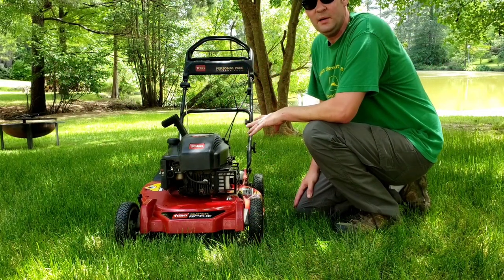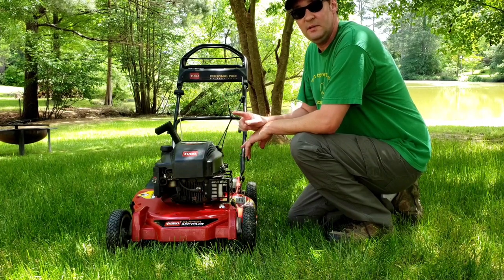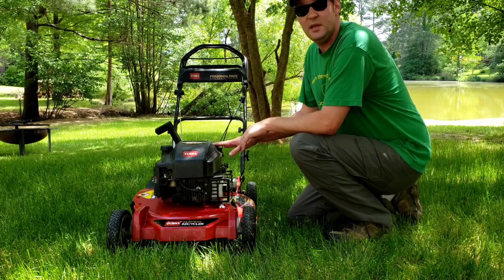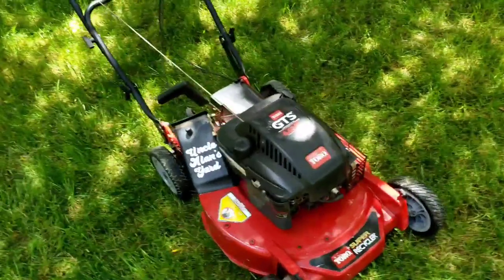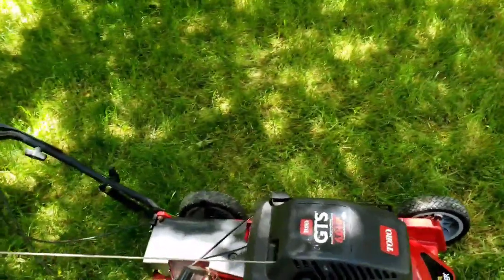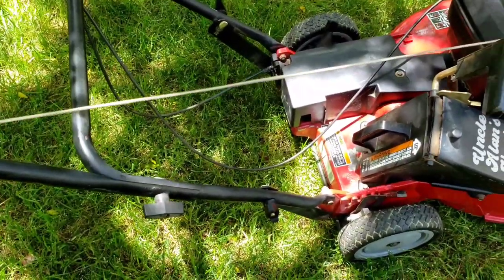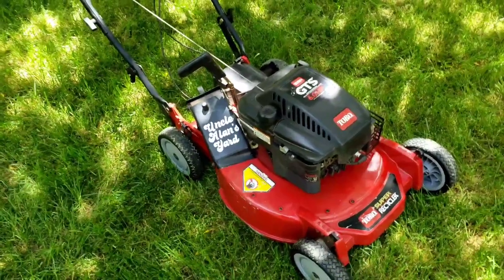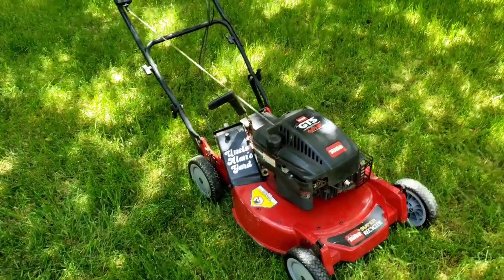Part 6 - It's Finished! Toro Super Recycler Rebuild #14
It's Finished! The Toro Super Recycler is ready to cut grass!  Check out the links below for the previous videos of the rebuild.

Replaced the following:

Spark plug
Changed oil (twice)
Air filter
Drive belt
Front and rear wheels
Blade and accelerater blade
Nuts and bolts on handles.

Uncle Alan's Yard is about sharing my interest & experience in the lawn and landscape green industry with others.